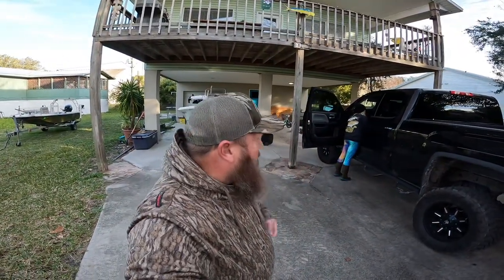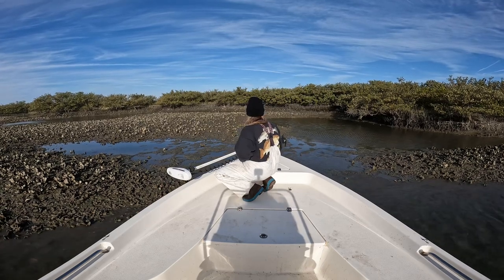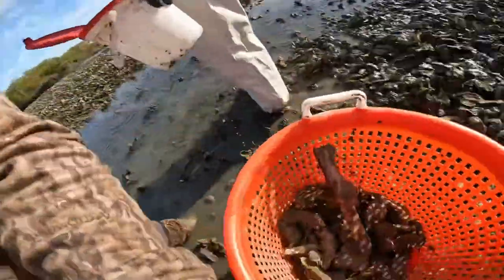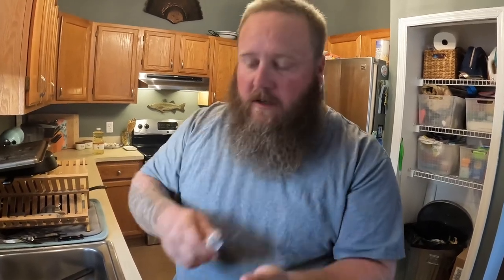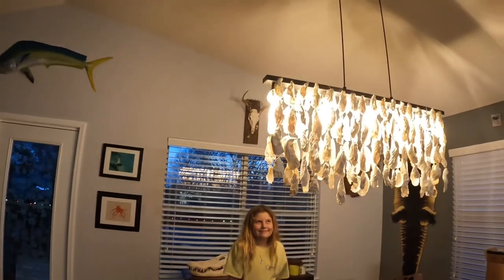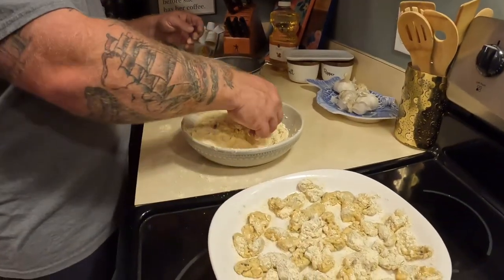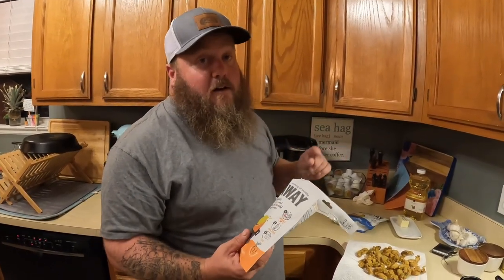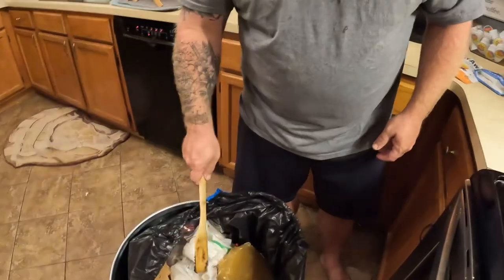Fried Florida Oysters *Catch, Cook, Clean*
Harvesting our own oysters fresh from the ICW in St Augustine!

We fried them up this time… watch now for a few tips and tricks on how to shuck and the best strategies for frying!

If you are interested in purchasing any of the Toadfish products I use in this video use my code:
TUGTRASH15